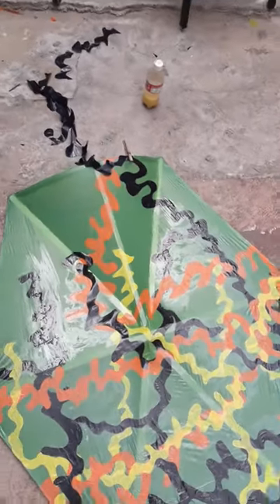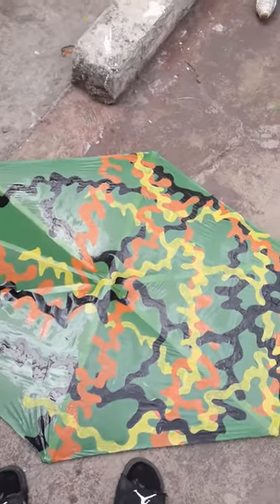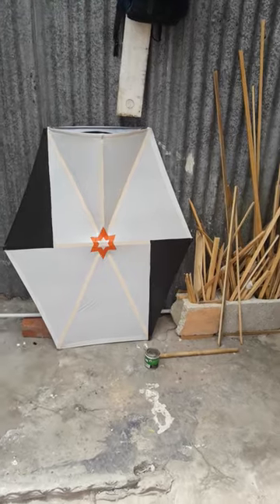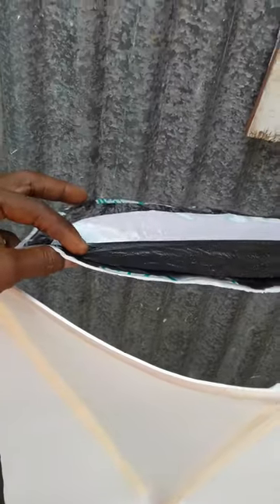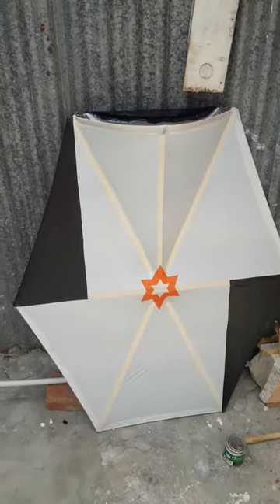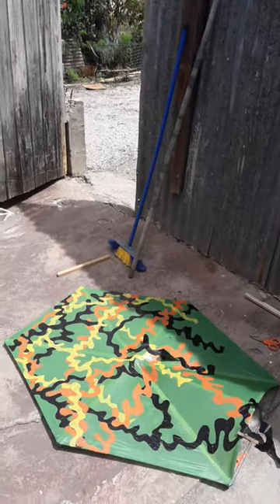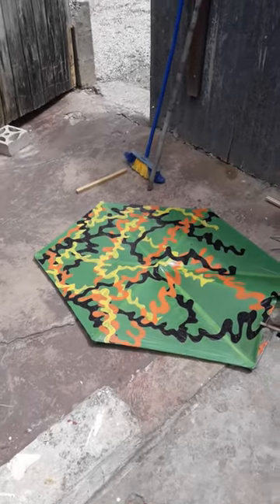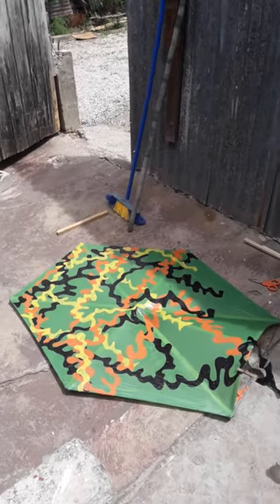camo designing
4ft camo